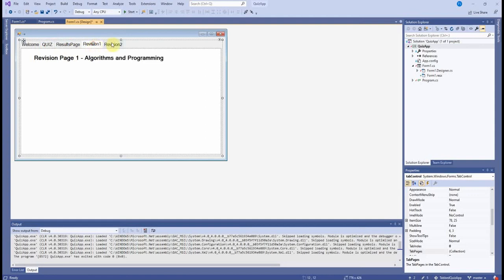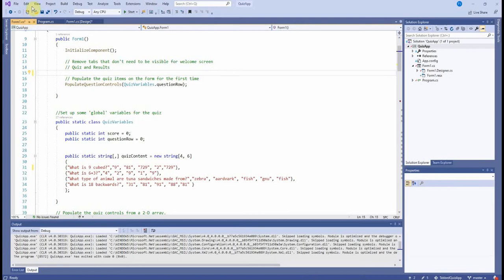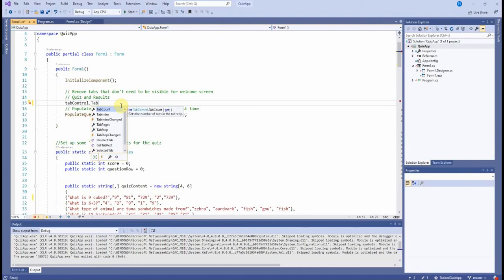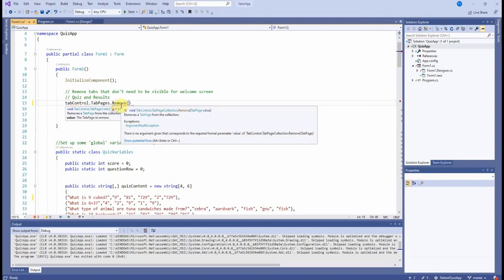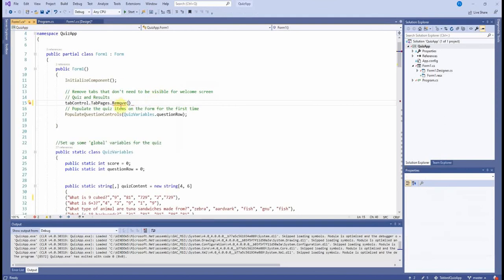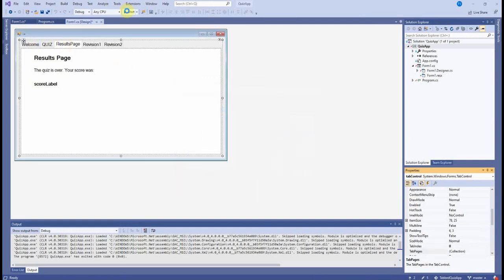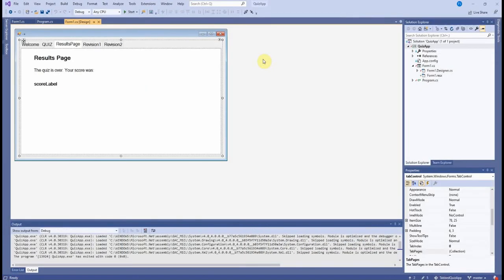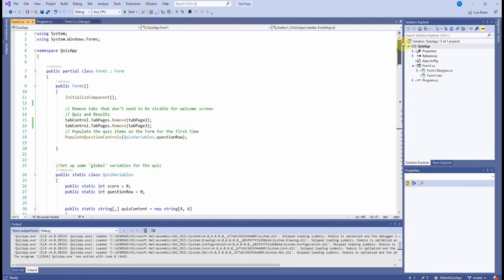Manipulate Tabs on Windows Form